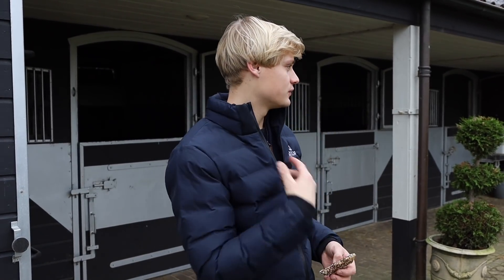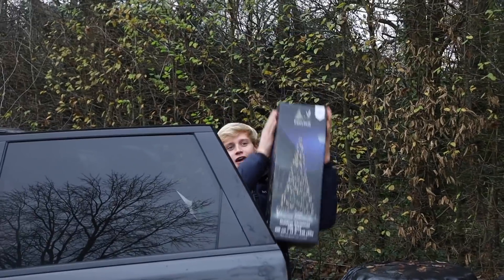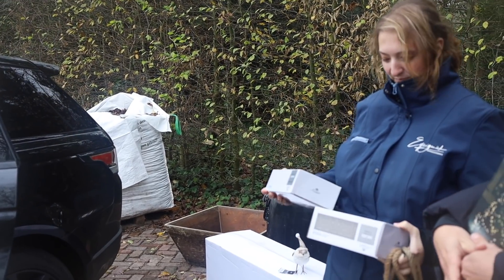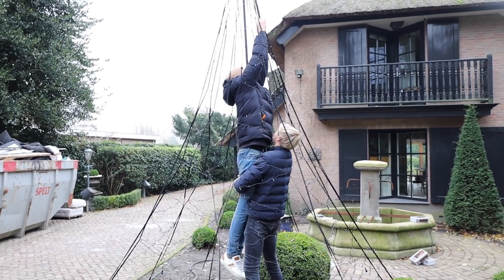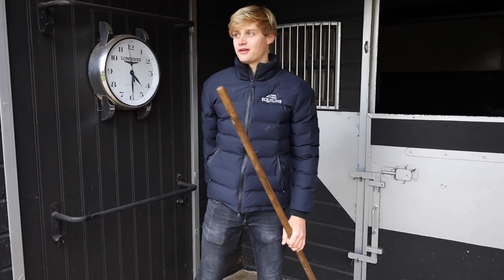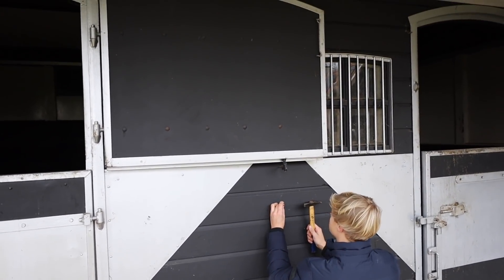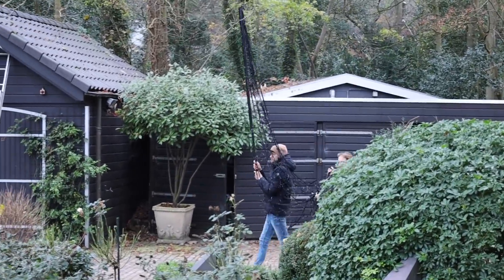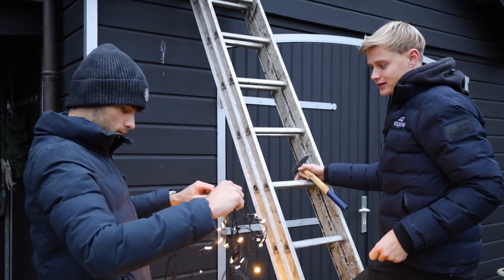Decorating my stables for Christmas🎄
I want to wish you all a merry Christmas!🎄❤️